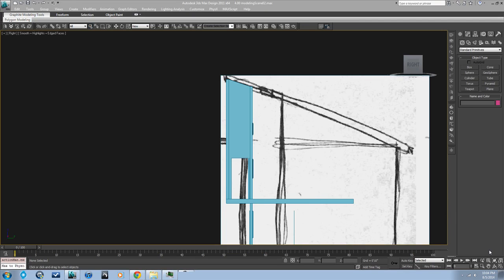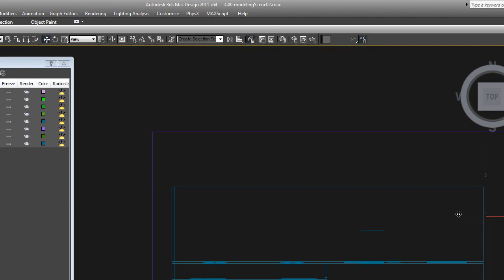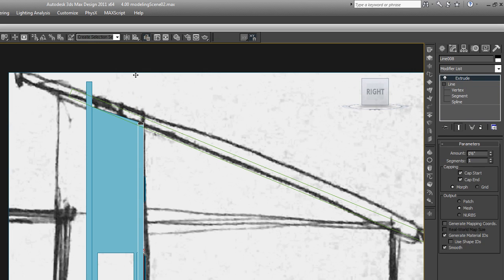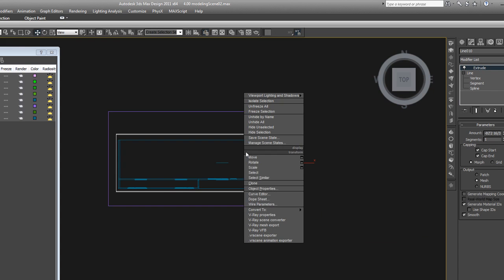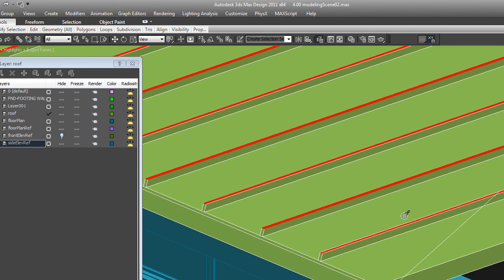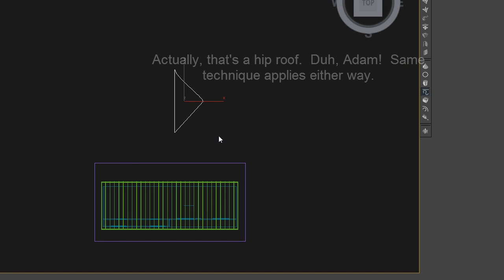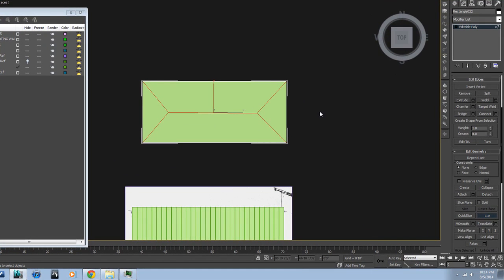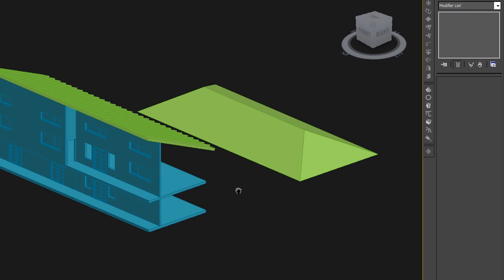3ds Max Tutorials # | Part 20